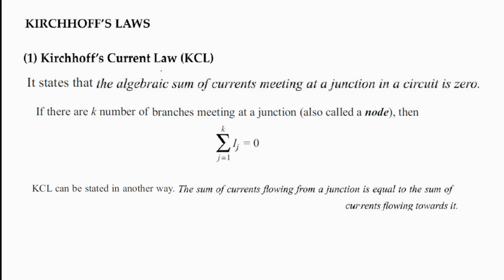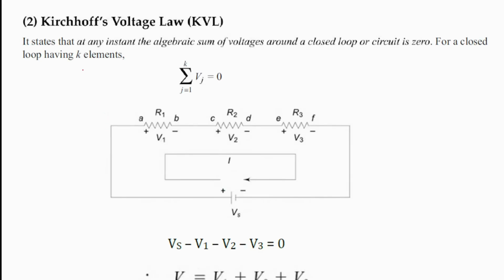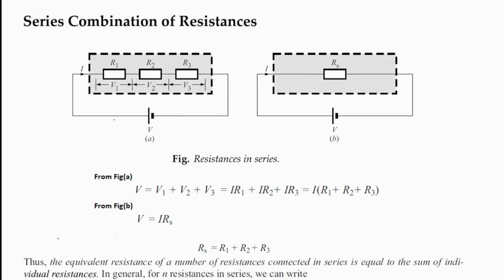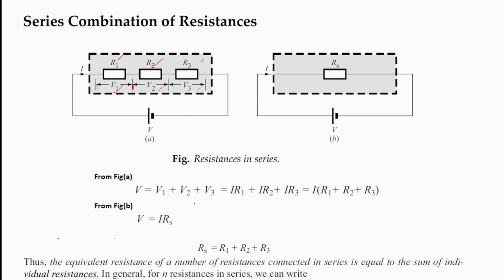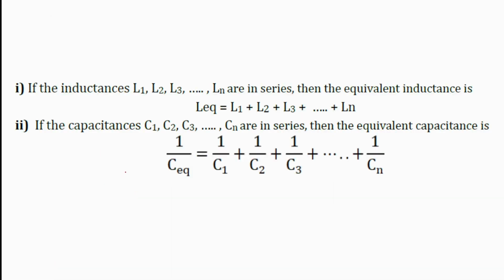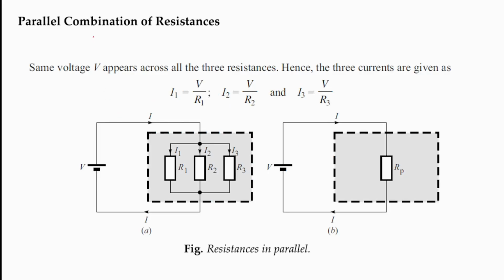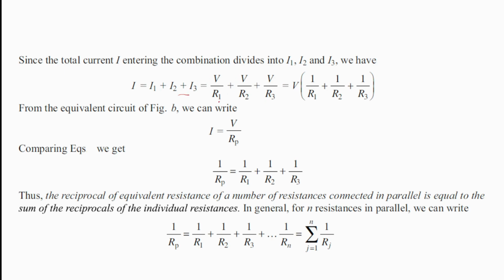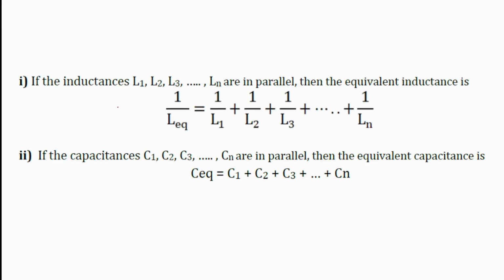BASIC ELECTRICAL AND ELECTRONICS ENGINEERING by B Rajeswari Sr Assistant Professor LBRCE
BEEE BASICS